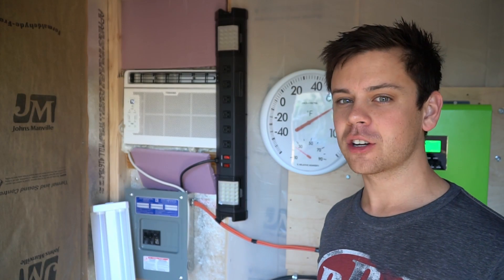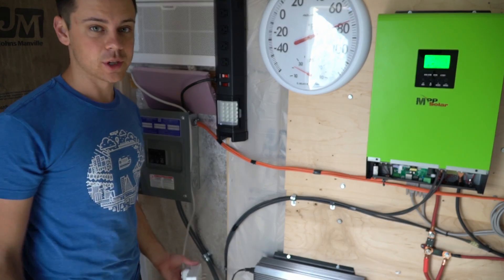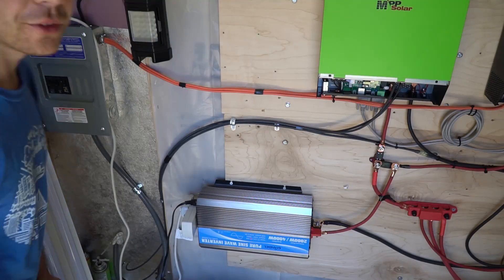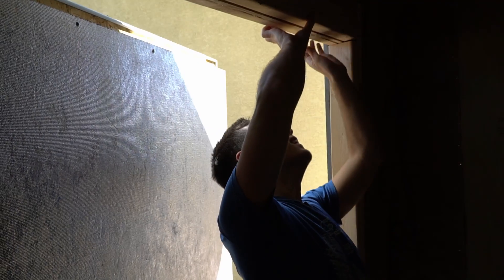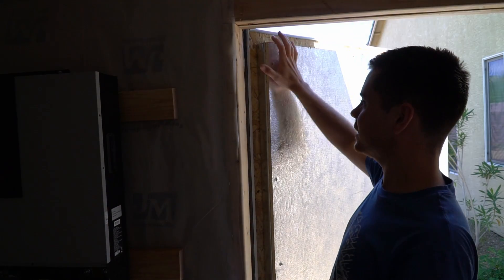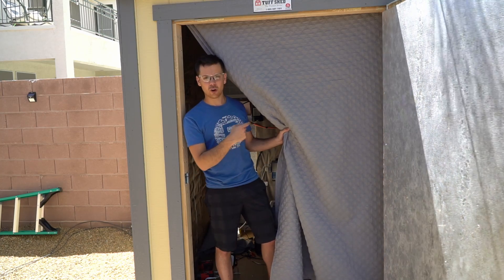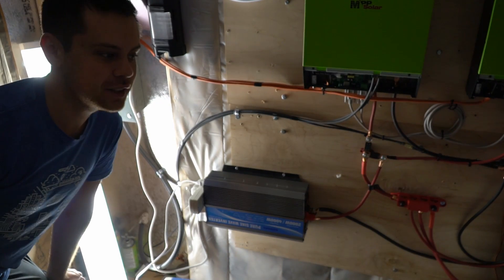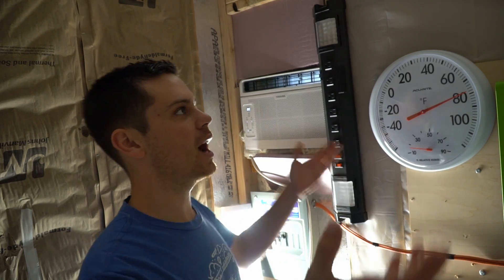Cheap Solar Powered Air Conditioner Part #2